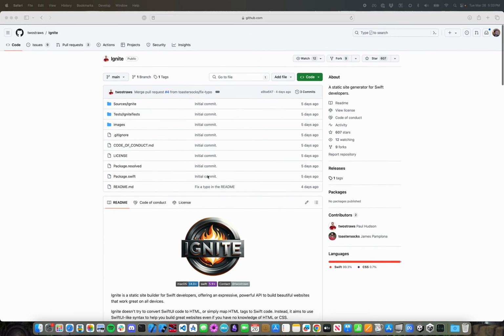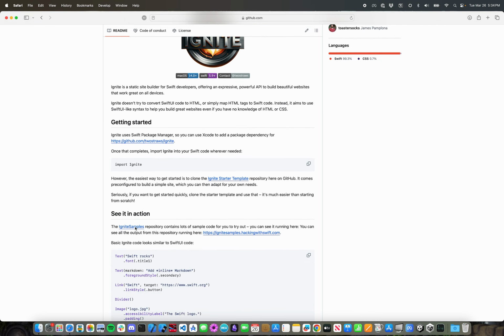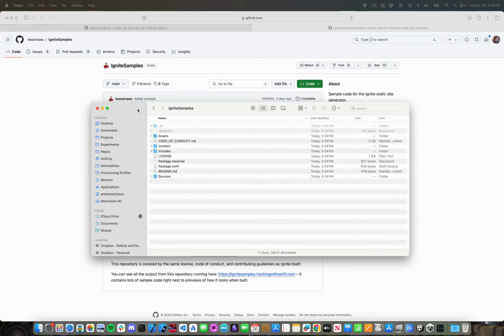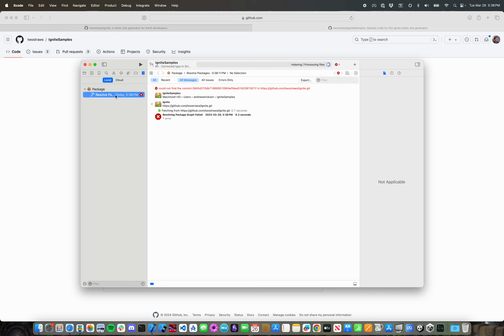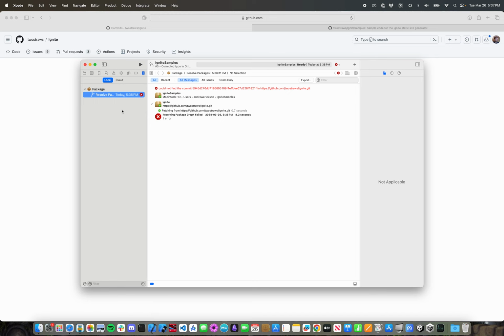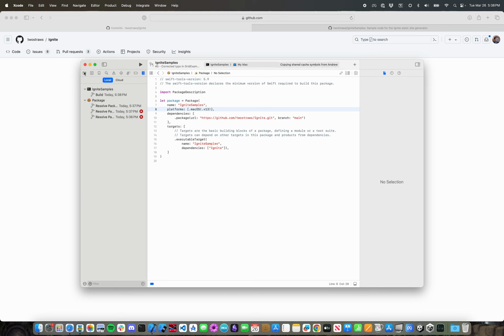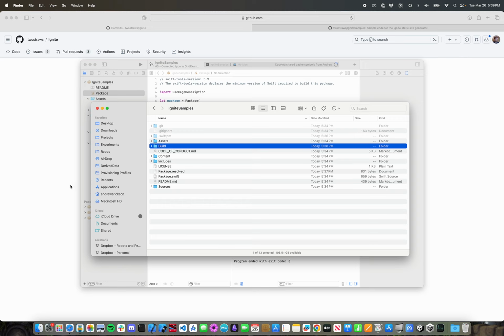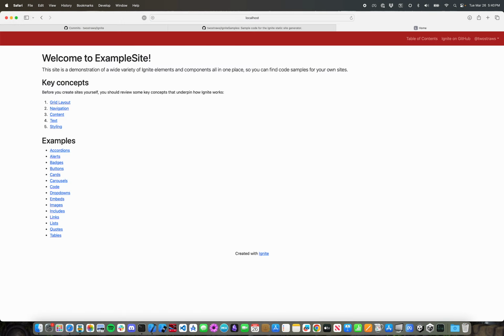Getting IgniteSamples up and running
This video walks through how to get the sample project for Ignite up and running locally.